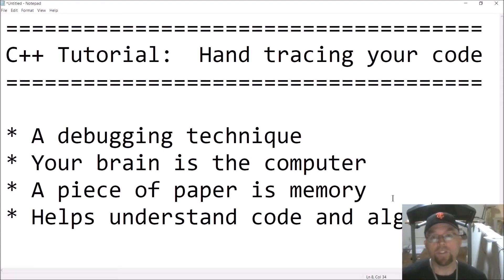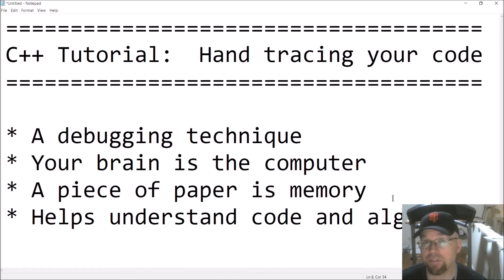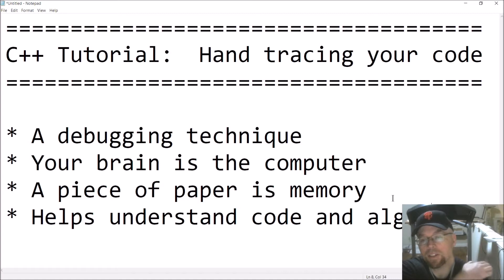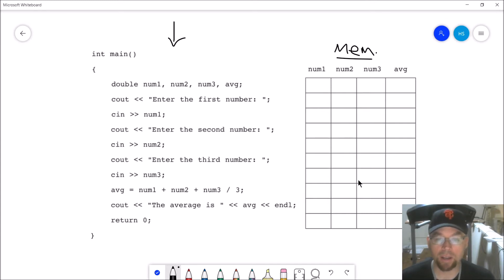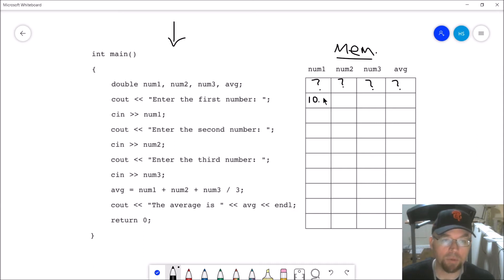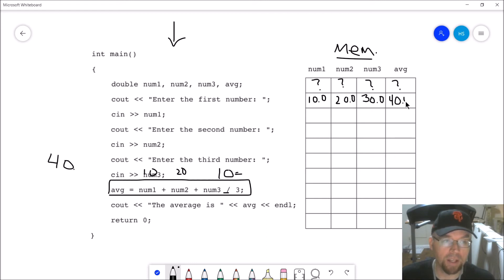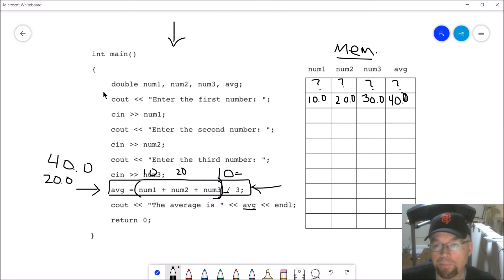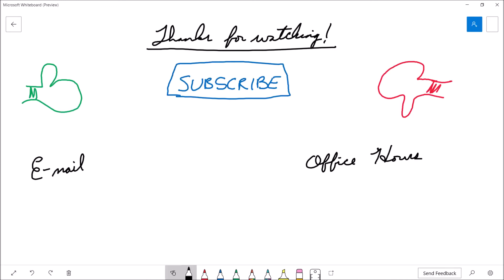C++ Programming Tutorial: Hand Tracing to find Logic Errors // A Debugging you must know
Learn how to find logic errors in your code and understand how programs work using this debugging technique.

// Learn More //

Bitcoin:  177wfkQwzXiC8o2whQMVpSyuWUs95krKYB
Dogecoin: DRK2HDp3ZkkbFpvGZnVgMVosnBhPv8r3uP